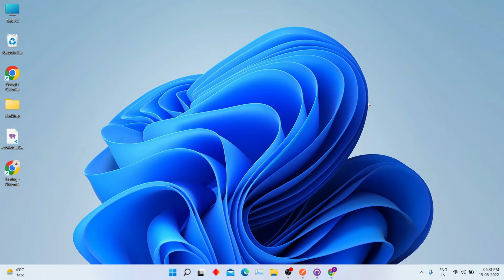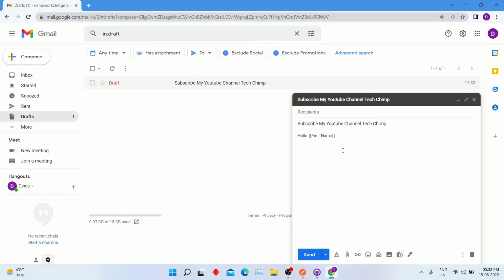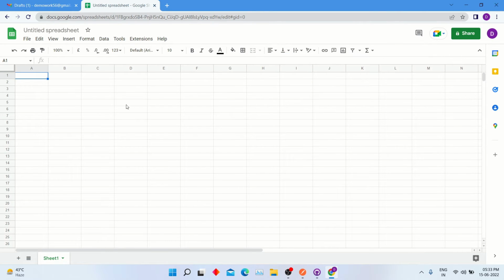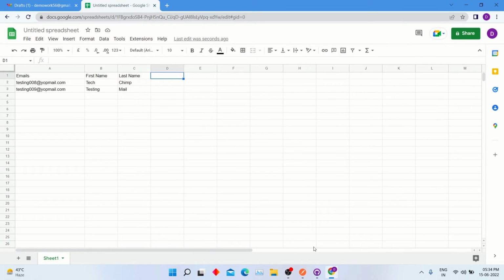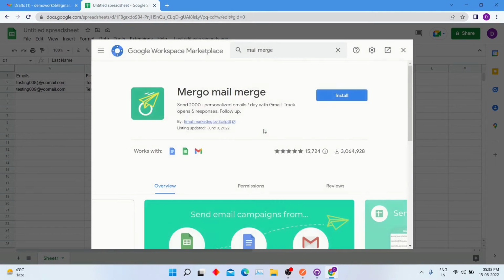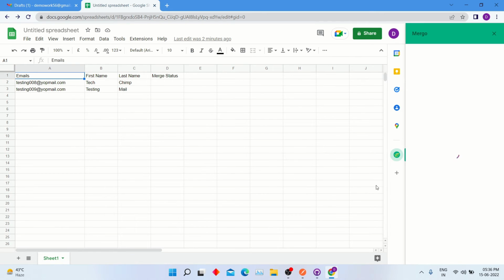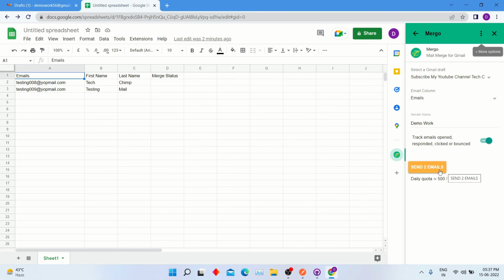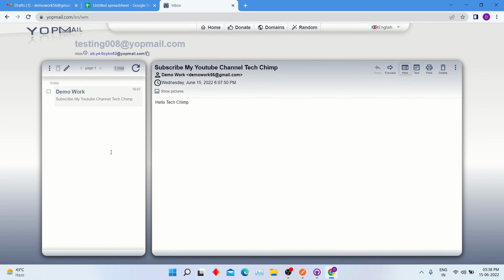How To Send Bulk Emails in Gmail 2022 | Mergo Mail Merge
Hello Guys Today i am Going to Teach You How to Send Multiple Emails Using Gmail. In This Tutorial i will Explain How To Use Mail Merge in Gmail Account. This is Very Simple Method , Now You Can Send 500 Emails Daily Using Gmail Account . To Learn About it You Have To Follow All Steps One By One in Video . I Hope This Video Will Help you To Send Multiple Emails at Once in Gmail Account.

Image by cookie_studio on Freepik